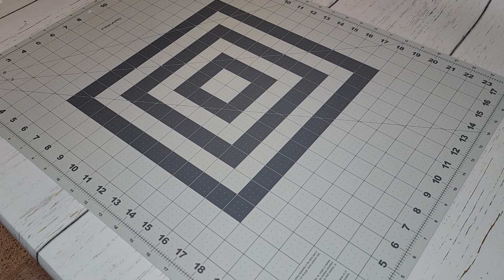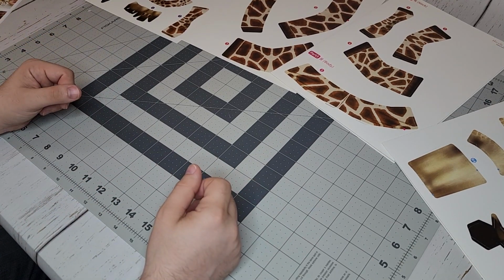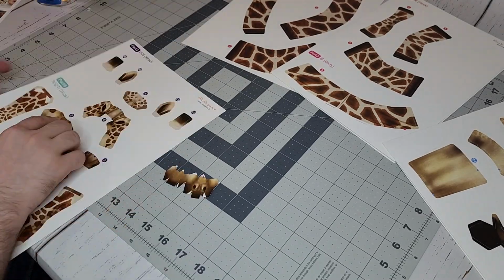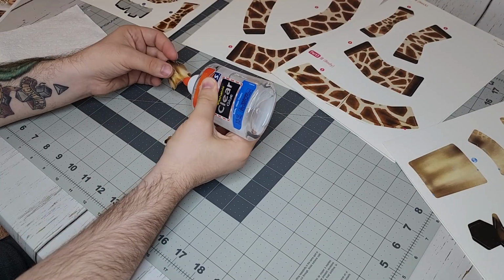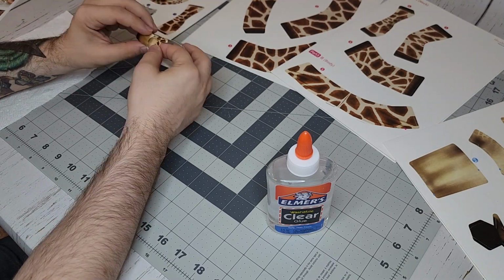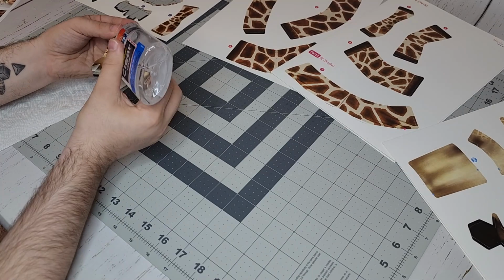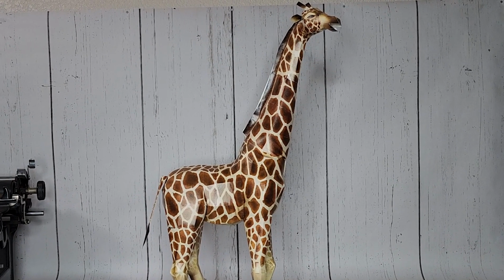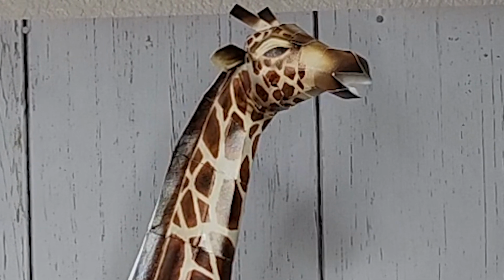Building a paper Giraffe | Paper Builds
Here we have the graceful paper giraffe. Watch the struggle as we create this paper beast. So much glue!